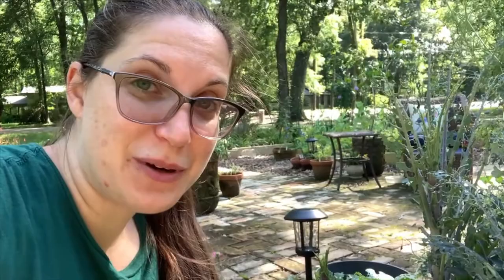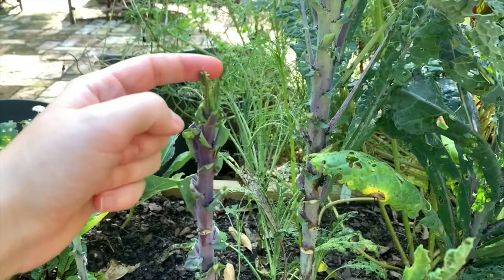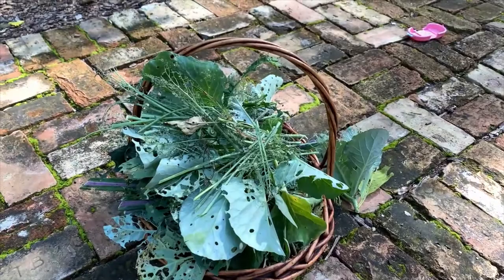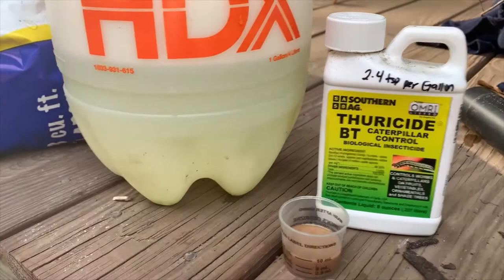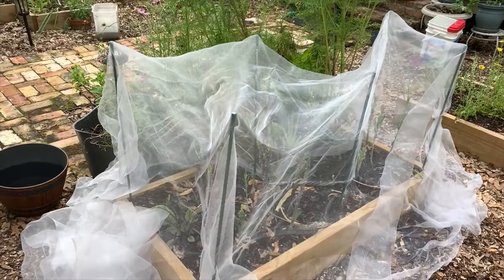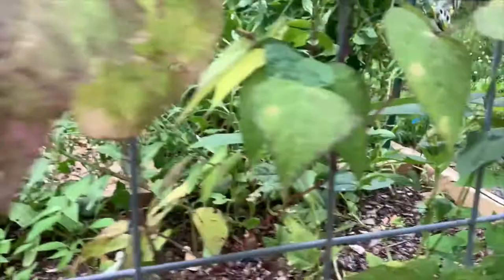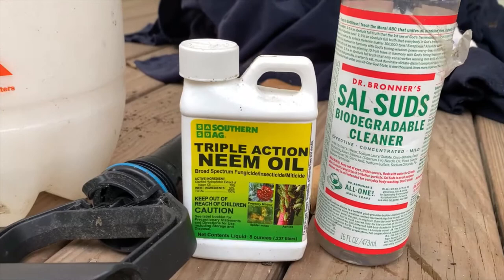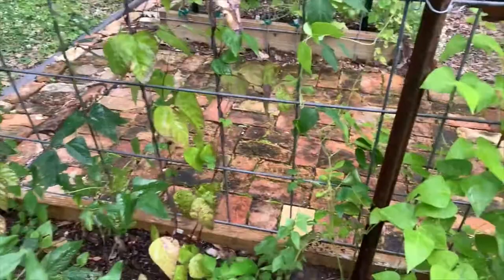Top 2 pests I'm dealing with and what I'm doing about it/ Zone 9 Square Foot Potager Kitchen Garden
Hey y'all!  It's May, and that means it is pest season.  I'm having the caterpillar worms eating my brassicas and aphids attacking my pole beans!  I will show you today how I strip the affected leaves from the kale since they were just decimated, and spray Bt (Bacillus thuringiensis) for the worms.  For the aphids, I make a simple solution of Neem oil and Dr Bronner's soap to spray the bean plants.
Watch me Grow my Green Thumb!  I'm learning to Garden, a Potager Style Garden in the Square Foot Gardening Method to be exact, with lots of fruit, vegetables, and flowers!  I also am working on a Native Plant garden.  Oh, I can't forget our milkweed and butterflies!  The monarchs will be so happy when my milkweed grows!  We are waiting for Spring 2021 planting season right now, and also can't wait for our Fruit Trees to Fruit!!  Come watch a Garden Tour and see my success and failures in the garden.  I will share everything from seed starting to composting to planting to harvesting, and maybe even some recipes?!

Let me know what kind of videos you would like to see!  Maybe a Month by Month Garden tour and checklist for Zone 9?  I'm in South East Louisiana and it can get very hot and humid in the summer time.  Maybe you want to see how I tackle pests and diseases in the garden?  I've used organic BT and Spinosad to help control caterpillars. I've also used Neem oil and row covers.  What about powdery mildew?  Do you suffer with that on your squashes and zucchini like I do?  I plan to try out some different varieties of curcubits to see if I can find something that will do well here in zone 9a.  Would you like to see how I built my raised garden beds?  I built them myself!!  A woman's DIY project, using power tools and everything.  I got the nice guys at Lowe's to cut the pressure treated lumber for me, and I hauled them home in my vehicle.  Then I used my garden plan template that I created to get to work organizing the beds into place and using screws and a power drill!  It was hard work, but it sure felt great to be under the trees, listening to the birds sing.  Nature therapy is the best therapy for me.  I can share my garden plan template if y'all want.  I can share dimensions and the layout.  It's all on graph paper.  One of the things I've learned to do to keep costs down in the garden is to start my own plants from seed.  I'm ADDICTED TO COLLECTING SEEDS.  I have a collection of heirloom and rare seeds and some hybrids for disease resistance.  I have a short video on my grow light station.  Everything from that station was purchased at Lowe's as well.  You can create a seed starting station with grow lights on the cheap with materials from Lowe's!  I also learned how to make Compost.  Check out my short video on using Baby Gates as a repurposed compost bin.  That was the cheapest compost bin of all- FREE!  Another money saving trick I learned was how to make a sturdy trellis using cattle panels and T posts.  I have 3 of them currently.  I wish I would have shot footage of use getting those home in the back of the truck!  We had to bend them into an arch, tie the ends together, and slide them in the truck bed.  It was easy getting them set up, and now I have beautiful trellises that are sturdy and were inexpensive to buy.  I am also being resourceful with my land.  I had two oak trees cut down recently and had the trees chipped and left on my property.  Now I have several year's supply of mulch!  I used mulch in my garden pathways and plan to use it all around my property.  Kind of a Back to Eden style Gardening.  I don't have a rain barrel yet, but it is certainly on my to-do list.  Let me know what kind of DIY Rain Barrels worked well for you!!  My dream garden will have a beautiful glass greenhouse.  A girl can dream right!?  I'm so envious of Laura and Garden Answer's new greenhouse.  She is goals!!  Laura, shout out to you!  I love watching you!  Also to Jess at Roots and Refuge!  Hey girl, you make me want chickens and goats!!  Y'all are my inspiration.  Y'all are certainly helping me Grow My Green Thumb!